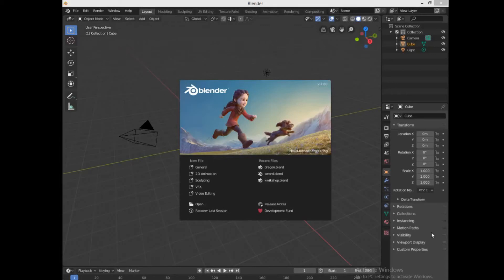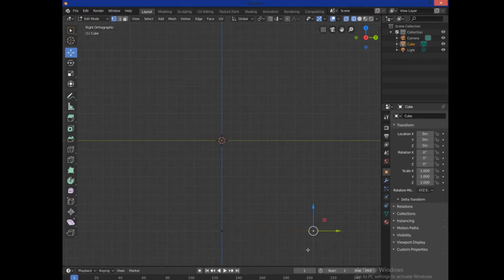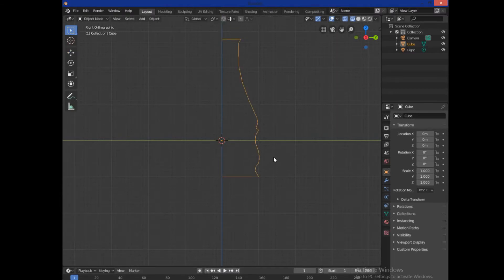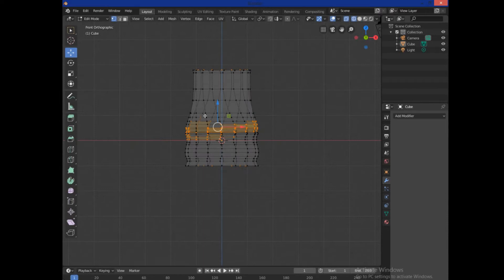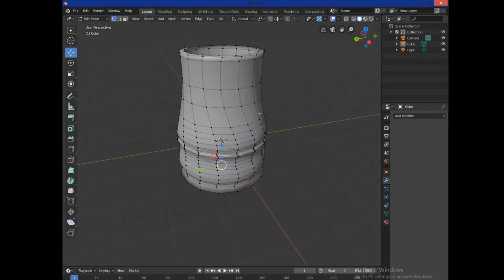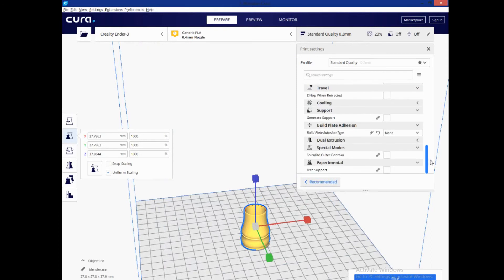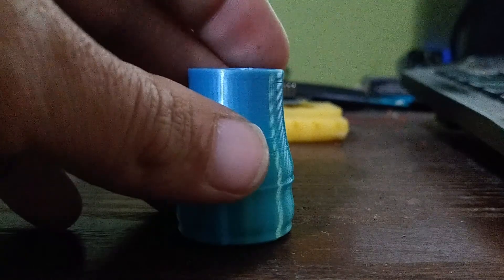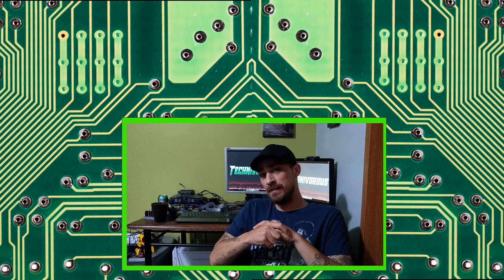How to Design Unique Vases in Blender for 3d Printing - The easy way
in this tutorial learn how to generate Unique and beautiful vase STL models for 3d printing, using blender 2.8! we will be using mostly modifiers, to turn a simple line into a fun unique design, and this process has endless possibilities. the modifiers in blender 2.8 are perfect for creating great models on the fly! learn how to make a 3d printable vase, the fast and easy way!

Technivorous
902 n Hughes